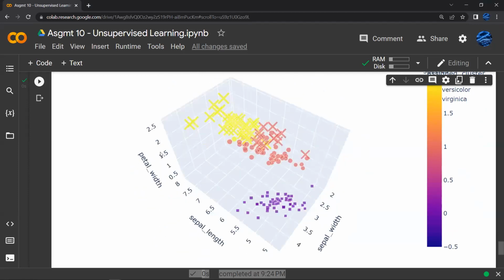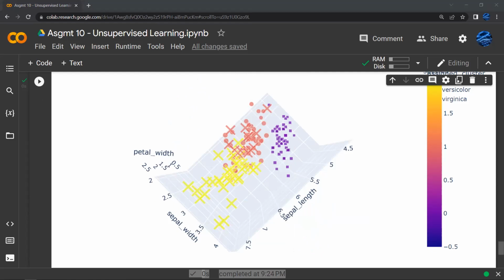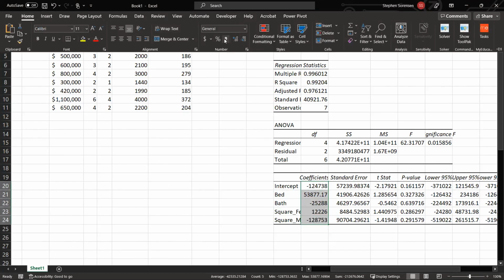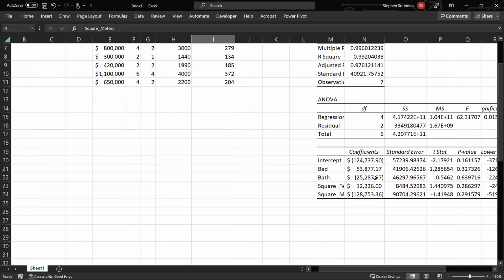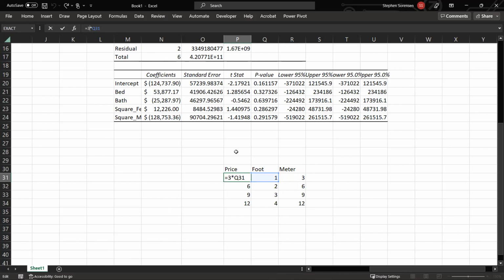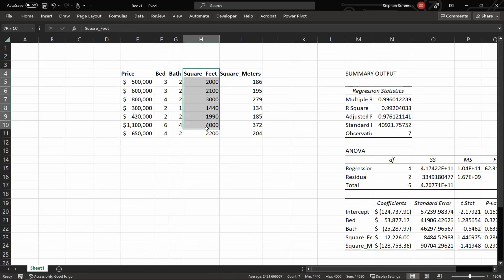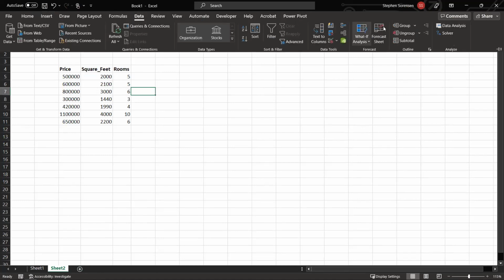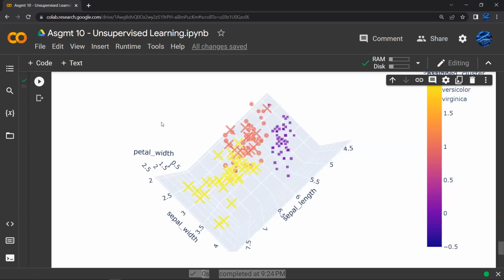1.32 Dimension Reduction Explained